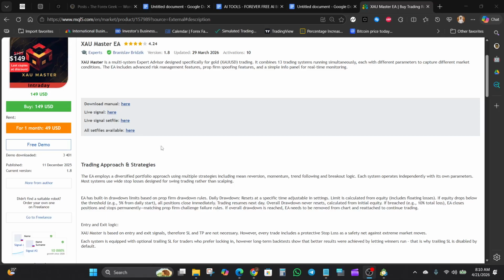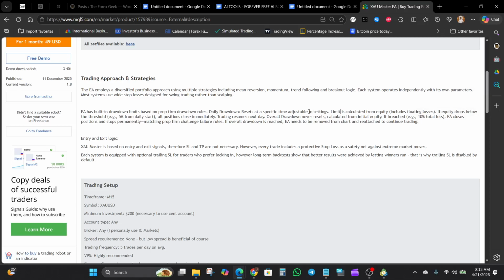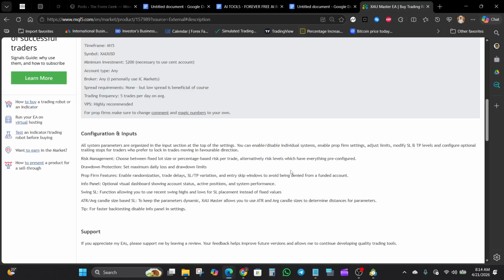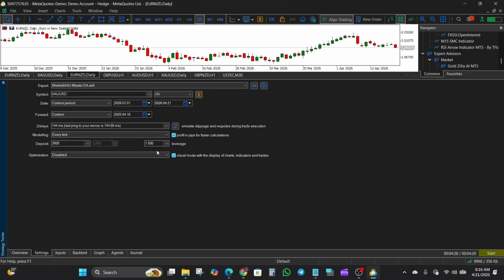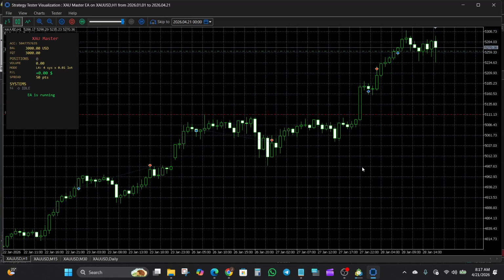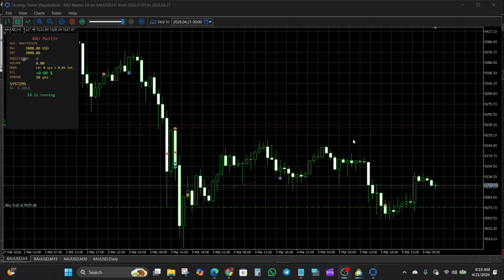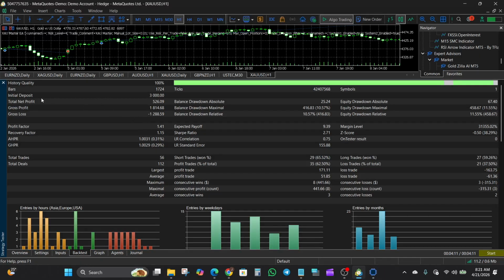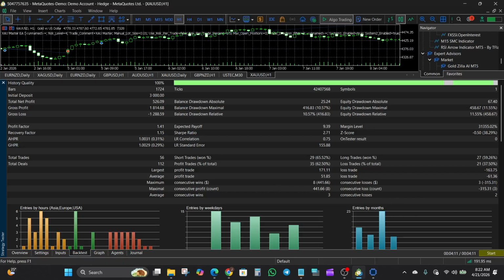XAU Master EA MT5 Review – Multi-Strategy Gold Trading Bot Backtest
In this video, I review XAU Master EA MT5, a multi-strategy automated trading system designed for XAUUSD (gold). I walk through the MQL5 marketplace page, break down its key features, and then run a backtest to see how the EA performs across different market conditions.

During the backtest, we analyze how the EA combines multiple strategies including trend-following, breakout, momentum, and mean reversion to adapt to changing market environments. I also explain how trades are managed using protective stop-loss logic, optional trailing stops, and built-in drawdown protection features.

We also look at how this diversified approach can help the EA operate in both trending and ranging markets, while noting the potential challenges that come with increased complexity and overlapping trades.

As always, the results shown are based on historical backtesting and can vary depending on market conditions, risk settings, and configuration choices. Traders can also test and optimize the EA settings based on their own preferences.